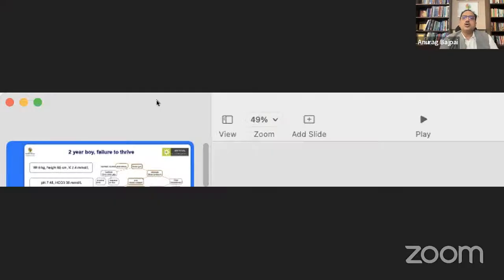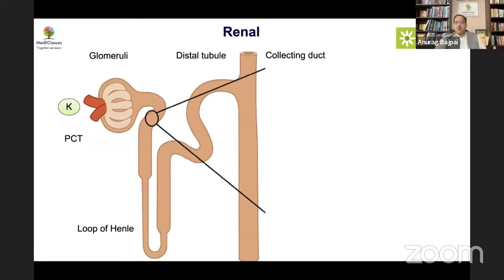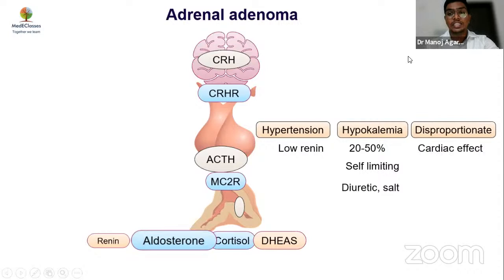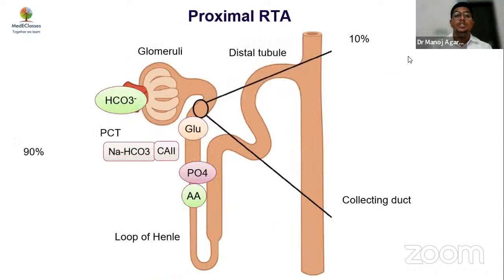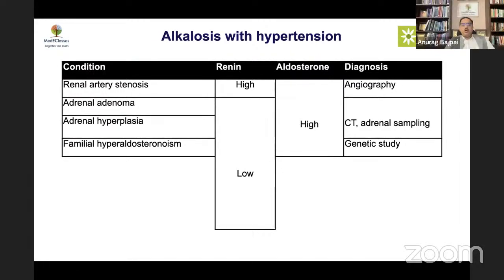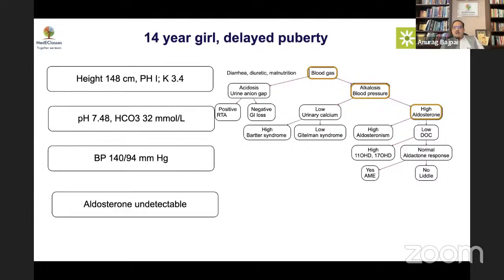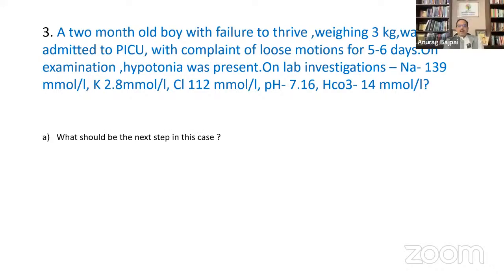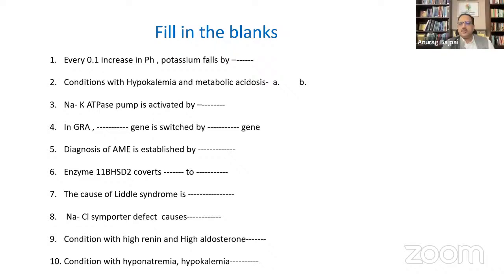MedEClasses Postgraduate Pediatric Endocrinology Lecture Series